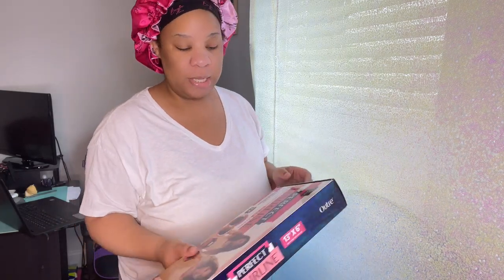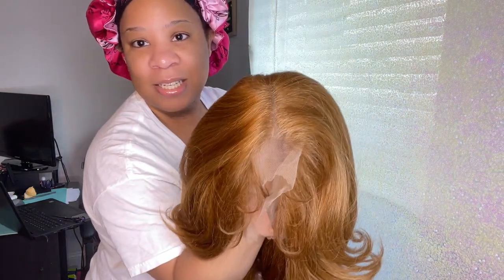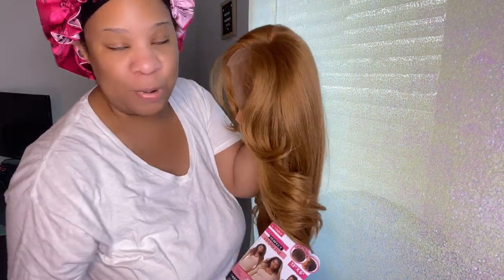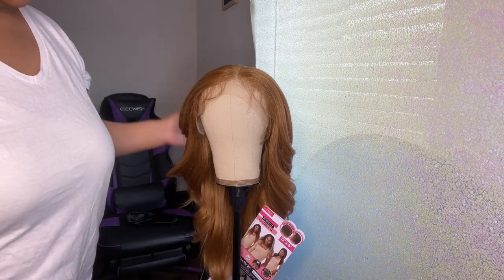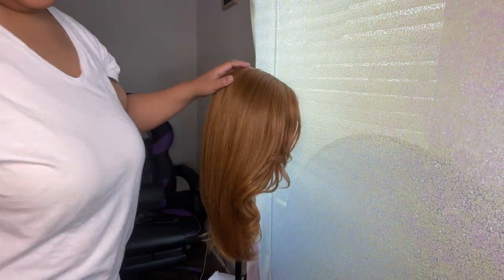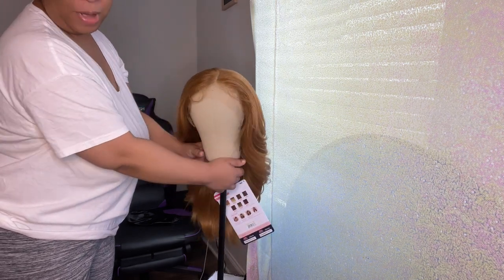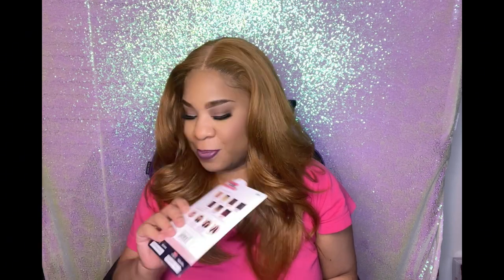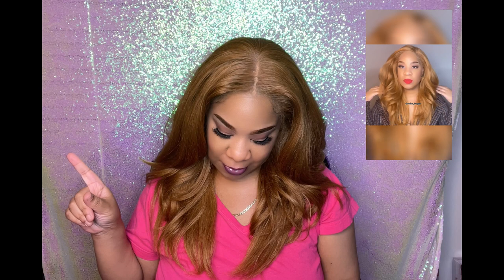Outre Keeshon | Strawberry Gold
FEATURES

- Glueless Pre Attached Elastic Band
- Length : 22"
- Fully Hand-Tied 13"x6" Lace Frontal Wig
- HD Transparent Lace
- No Plucking Required
- Baby hairs Included
- 6" Deep Parting
- Soft Swiss Lace
- Elastic Band

🛒 Shop with me at bayjebeauty.com -- Wig sales! Bonnets! Melt Belts!  Lip Products! Etc  -- ( Re-launching soon )